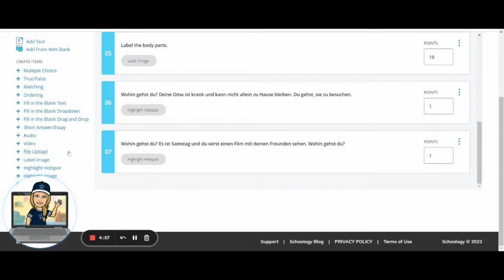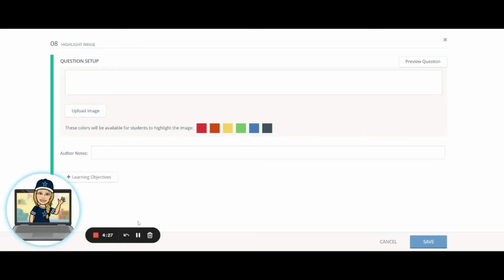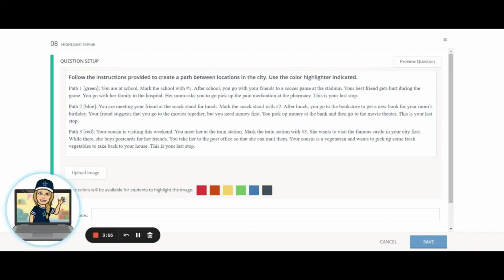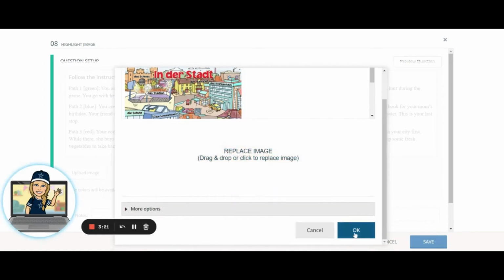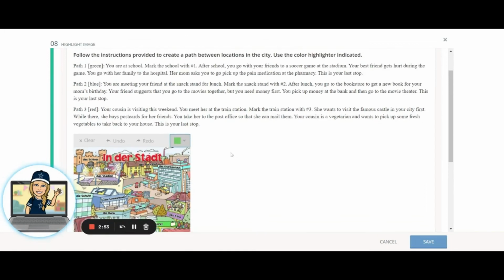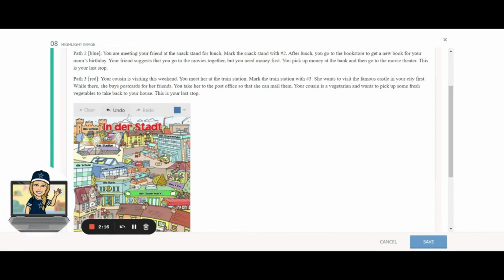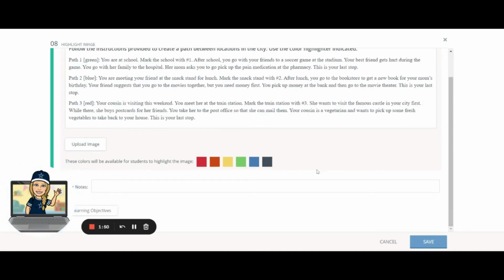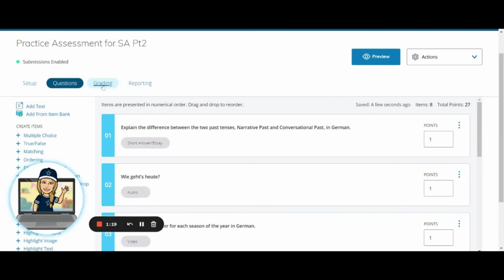Schoology Assessments Part 2: Highlight Image